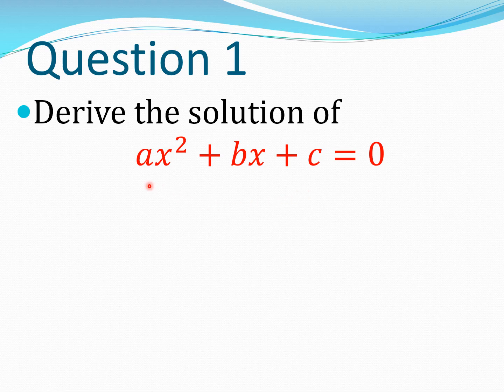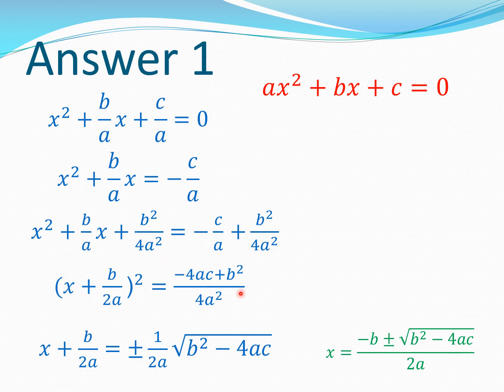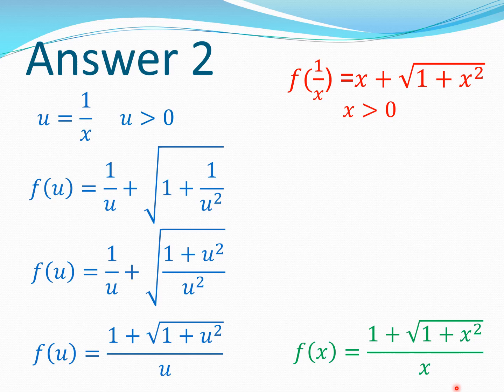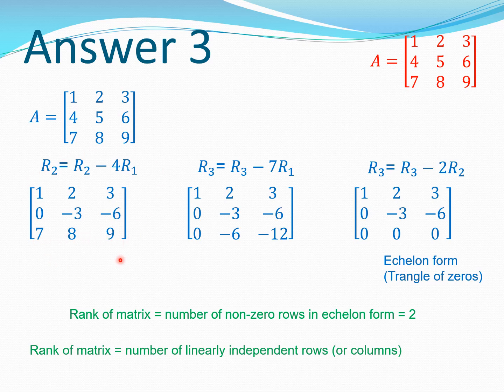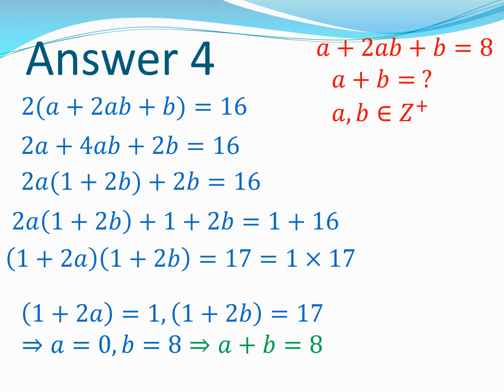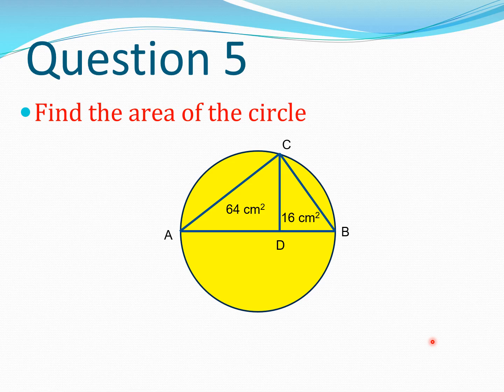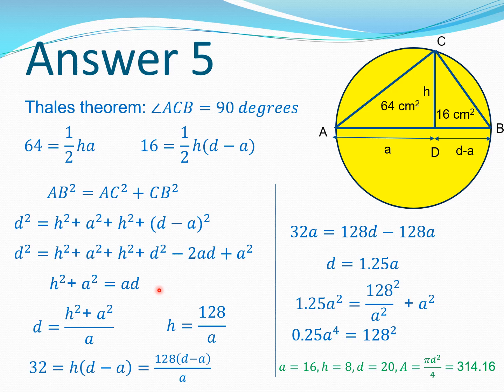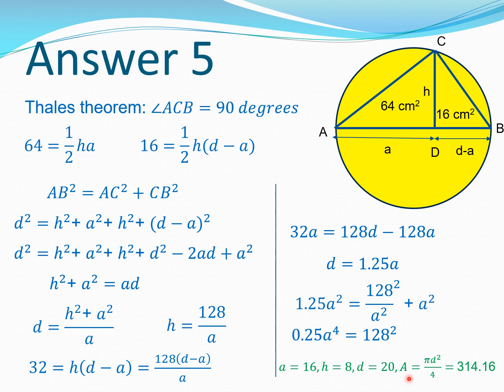Math Question Bank 8: Matrices, Algebra, Geometry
Basic questions in mathematics asked in interviews, math Olympiads, and tests are explained. These include questions on the rank of a matrix, functional equations, the quadratic equation formula, and math Olympiad questions on algebra and geometry.